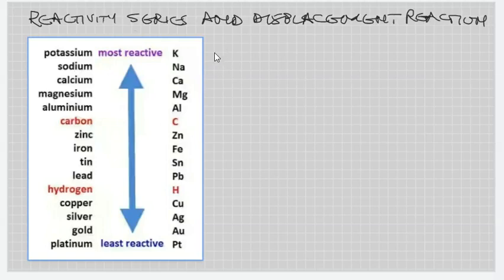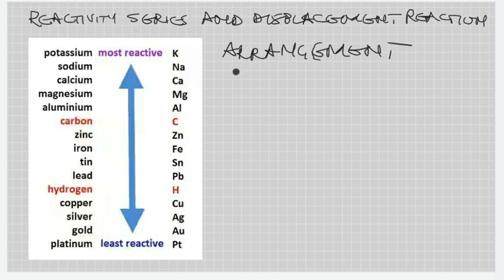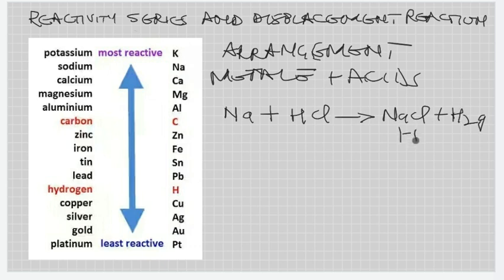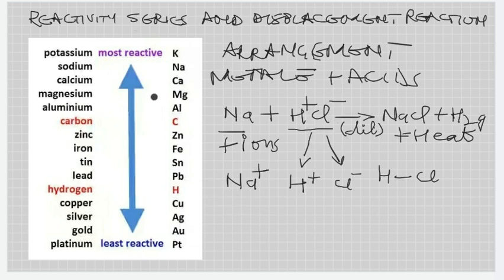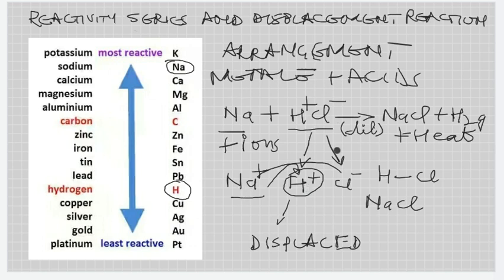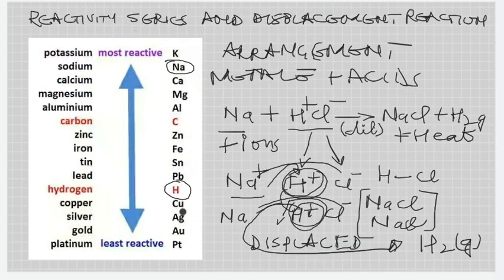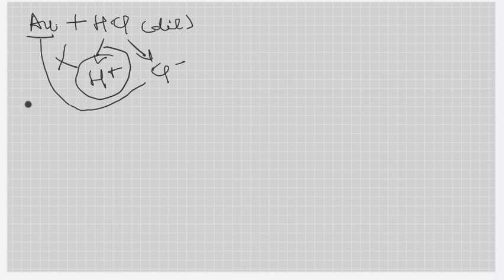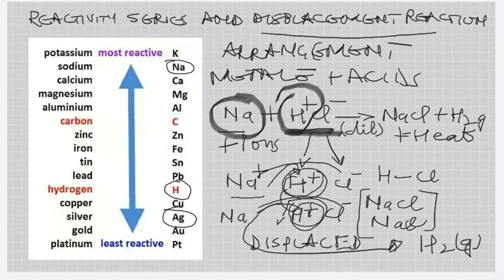Reactivity series and displacement reactions.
Reactivity series and displacement reaction